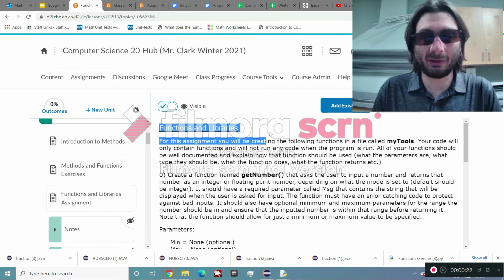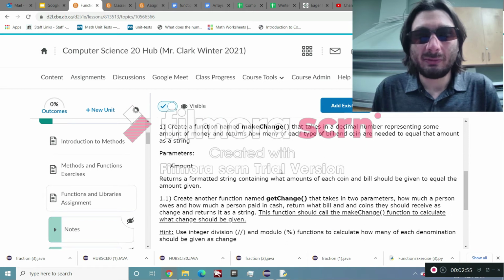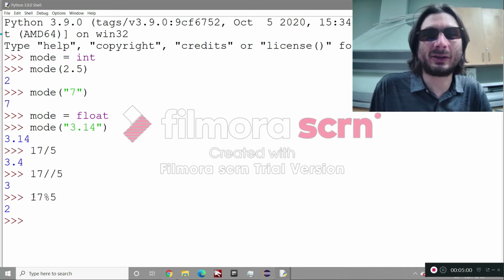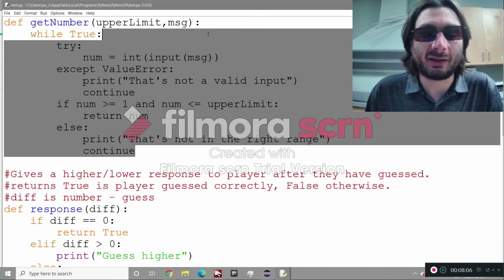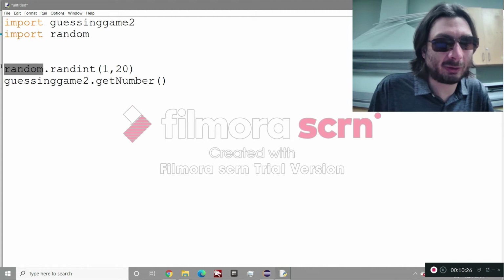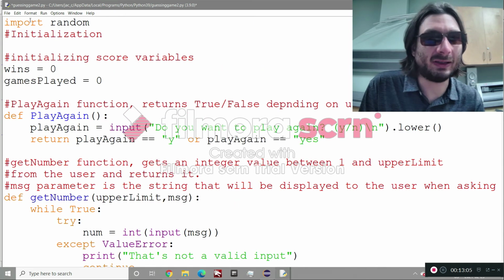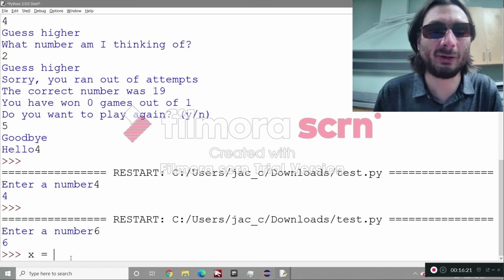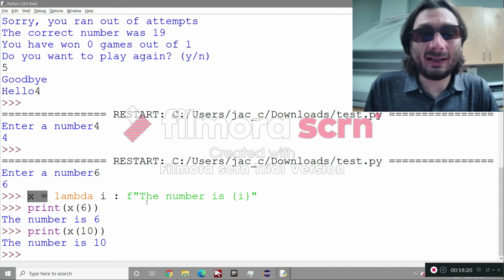CS20 Functions and Libraries